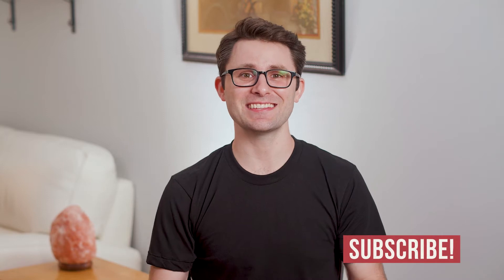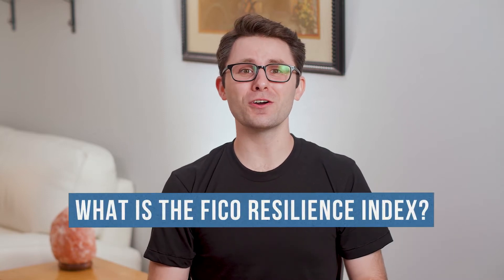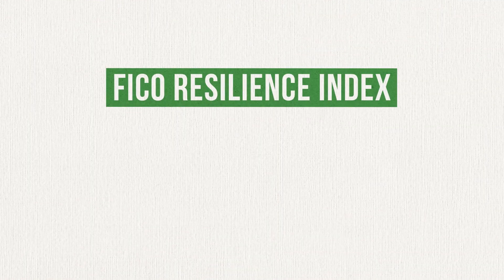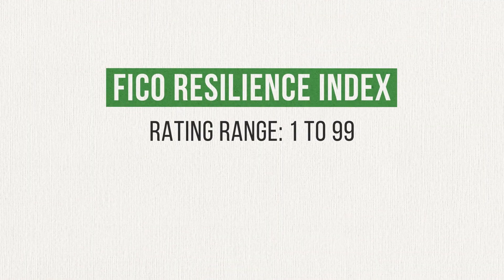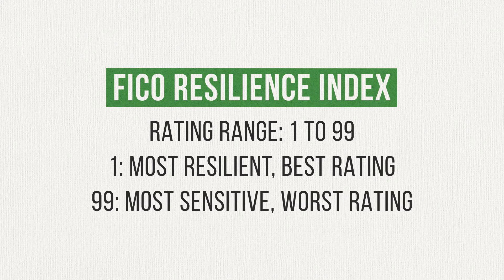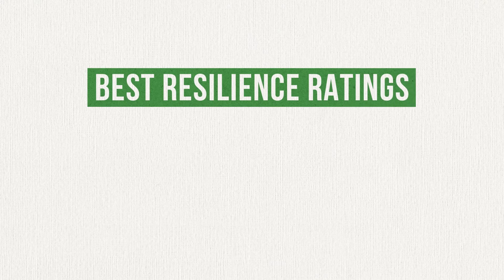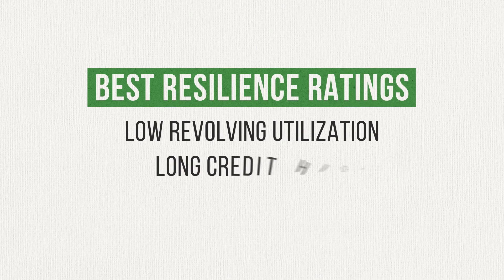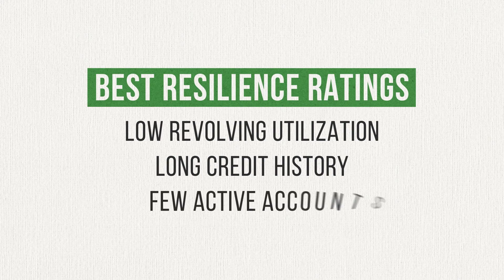What is the FICO Resilience Index?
FICO has recently released a new credit rating system called the FICO Resilience Index. This new credit rating is different from a traditional credit score. In this video, I explain what this new FICO Resilience Index is in just 60 seconds.

What do you think of the new FICO Resilience Index?